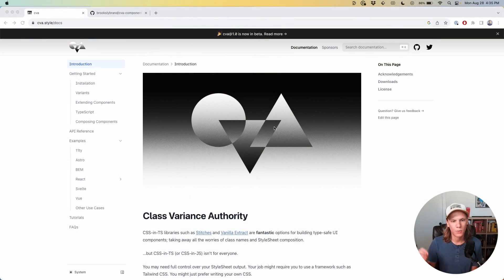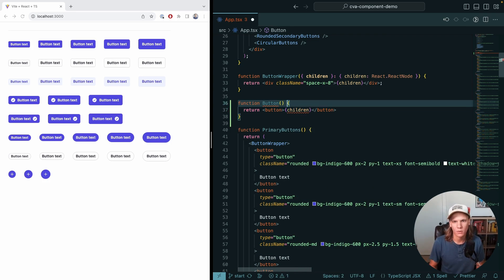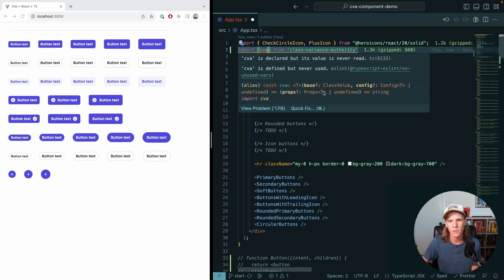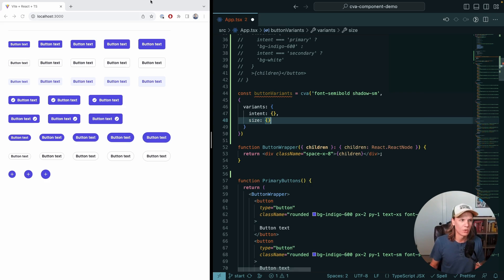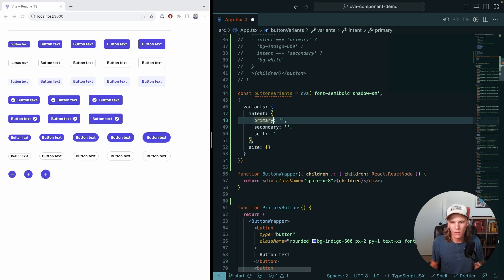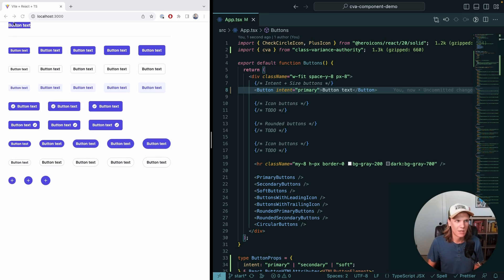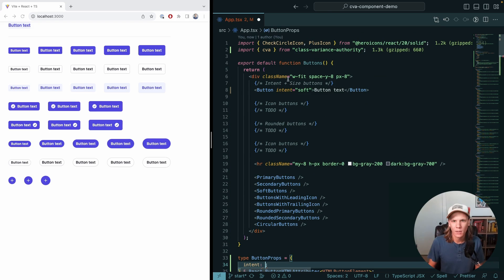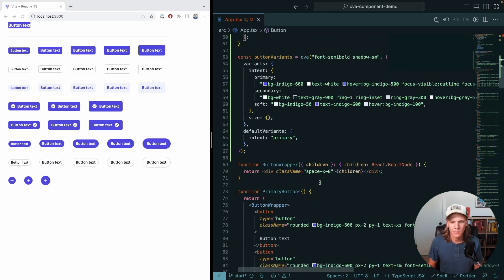Authoring Components with CVA + tailwindcss — Basic Buttons (1 / 4)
CVA (class-variance-authority) is an incredibly simple, yet powerful library for creating typed variants out of regular ol' css classes. This series walks through how to leverage CVA with tailwindcss to author a Button component in React.

In this video we go over the project, start leveraging CVA for simple variants, and create a Button component that takes a couple of simple props.

Feel free to follow along or checkout the code for yourself

00:00 Introduction
02:56 Adding CVA
07:39 Creating a Button component
13:16 Examples & final tweaks